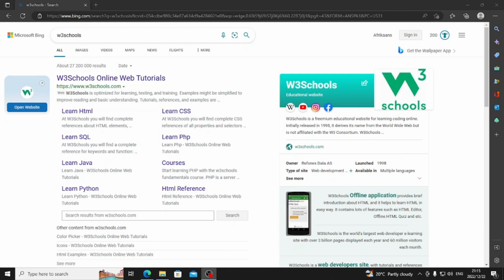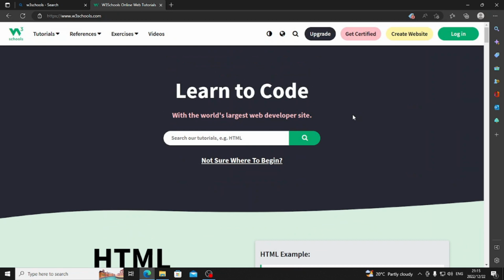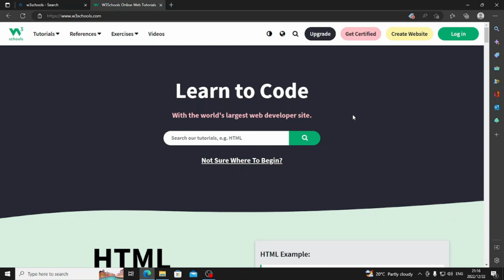Learning HTML and CSS | Difference between HTML and CSS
Compuknowledge shows you the difference between HTML and CSS